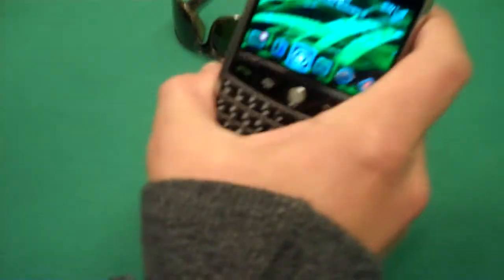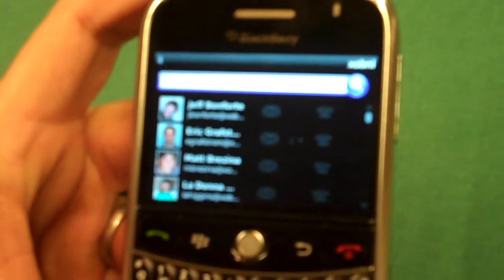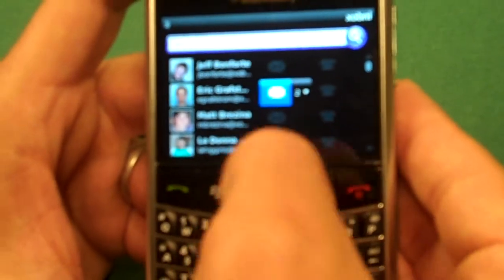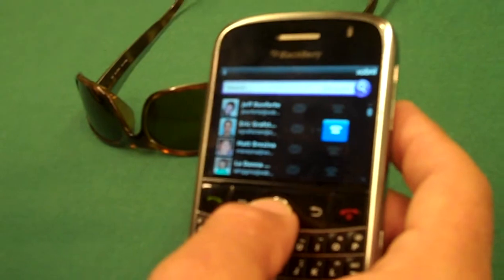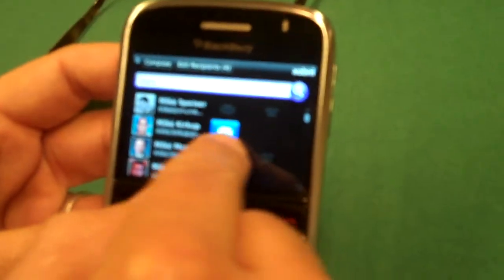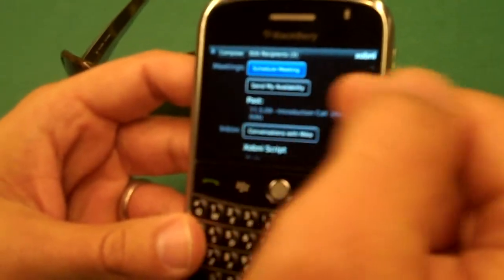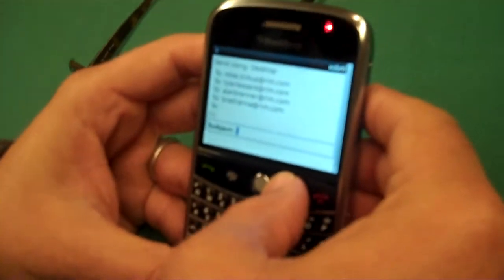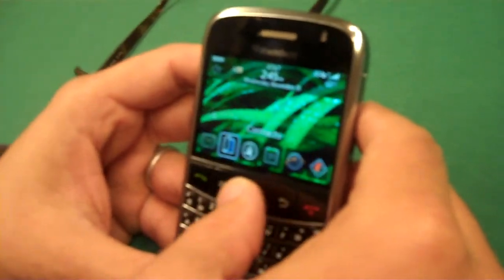Xobni On BlackBerry App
I spent some time with Xobni CEO Jeff Bonforte and he was kind enough to show me th Xobni app for BlackBerry.